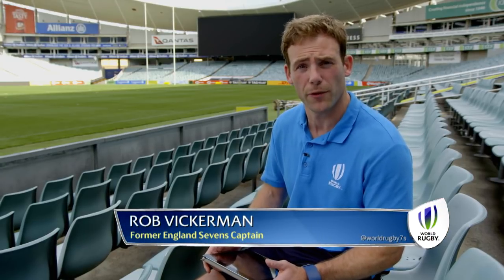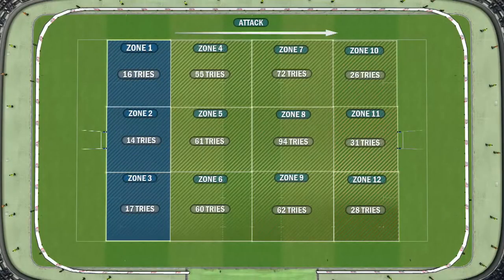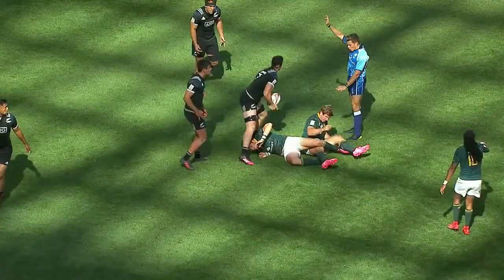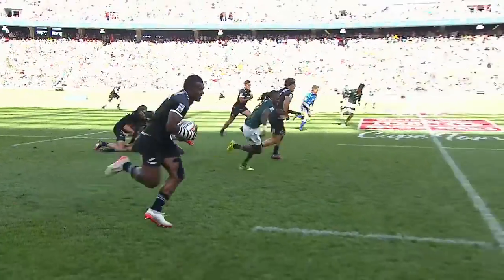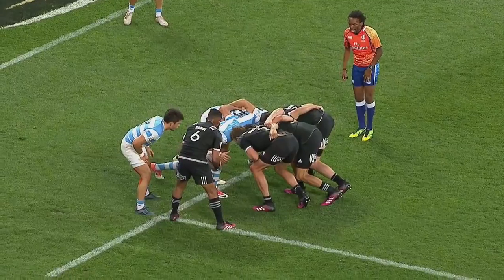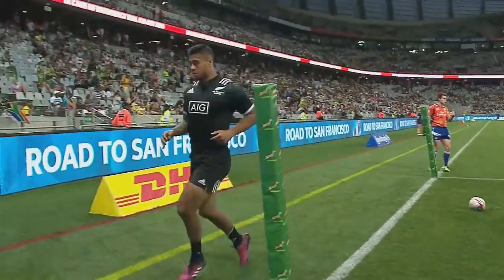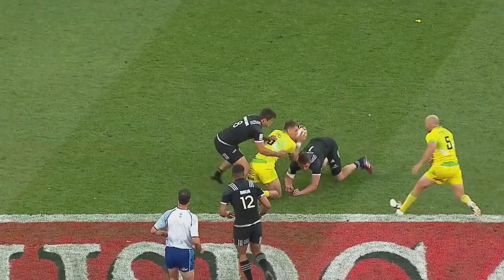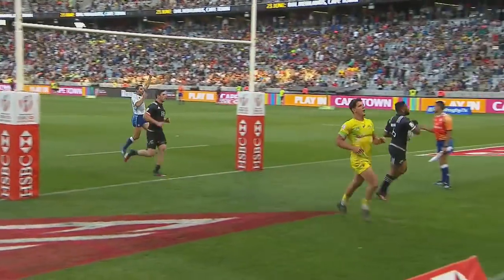Expert View: Origin of Tries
Rob Vickerman talks us through the origin of tries from the series so far as well as the importance of position and possesion in the sevens game